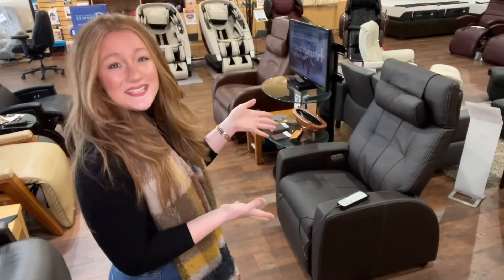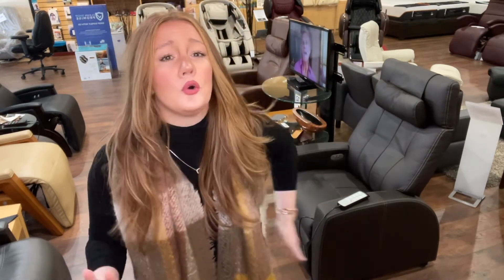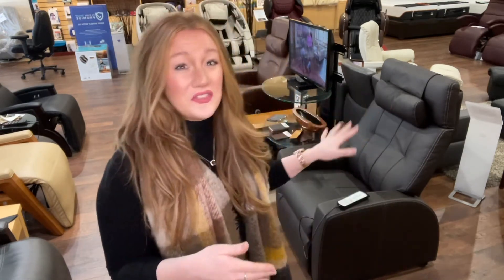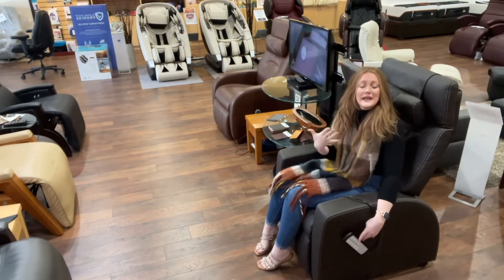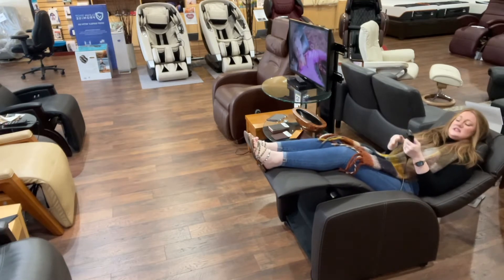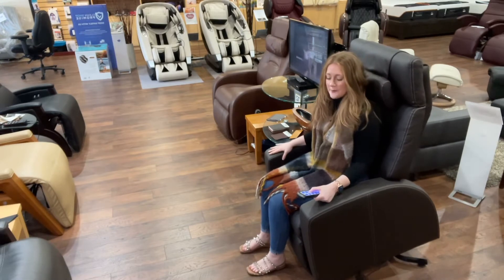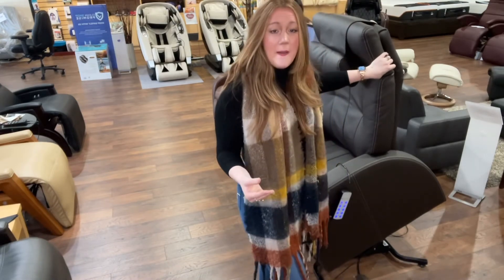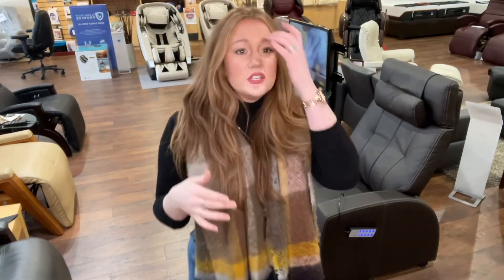Luma Lift Zero Gravity Chair Overview - Positive Posture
Video gives an overview of what the Luma Lift Zero Gravity chair is and how it works.